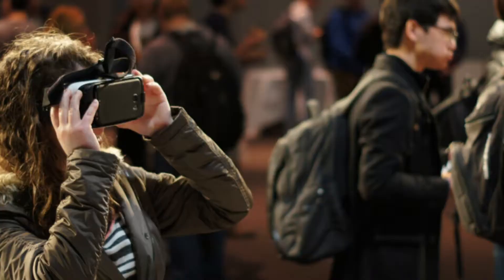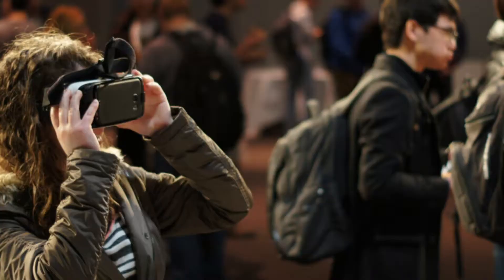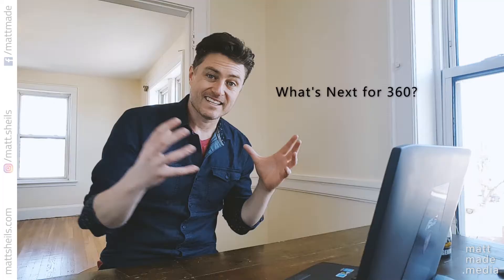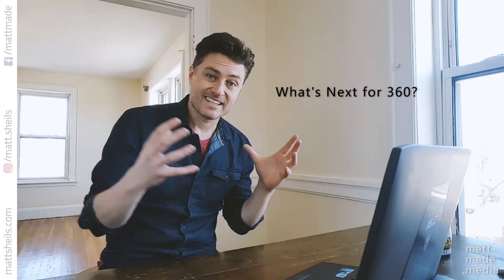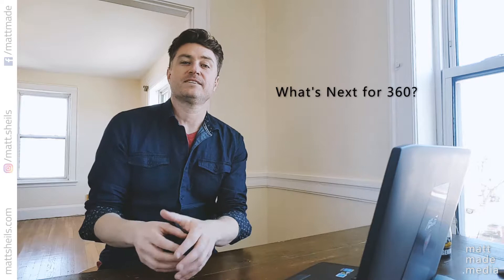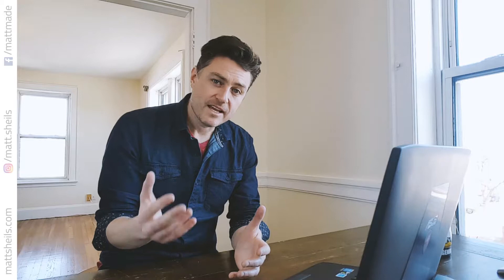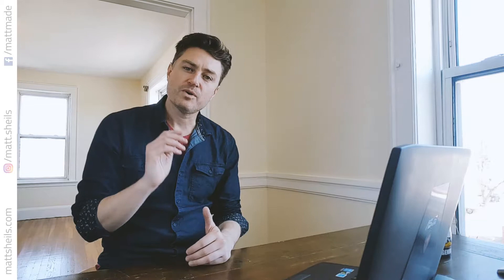360 Video Production: Introduction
Thinking of having a 360 video produced? VR videos can get a little confusing, and a little weird sometimes. But today we are going to unconfuse it for you with everything you need to know to become a well-informed 360 video client.